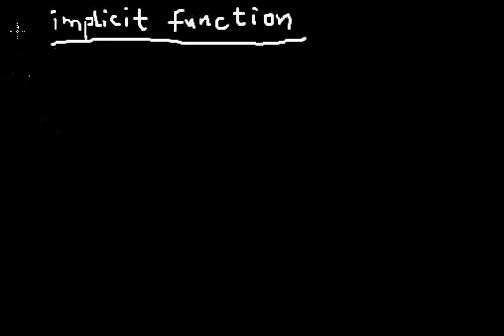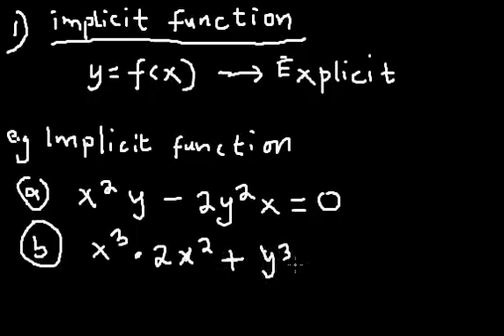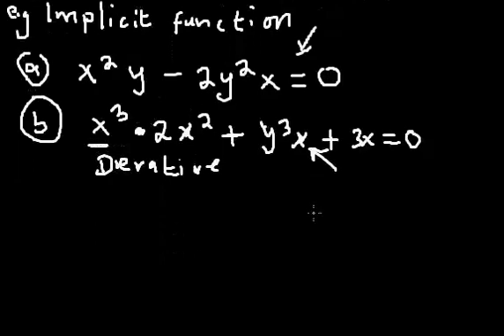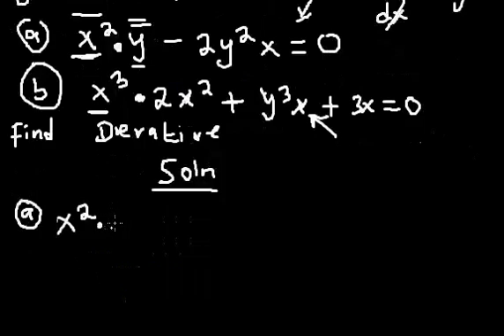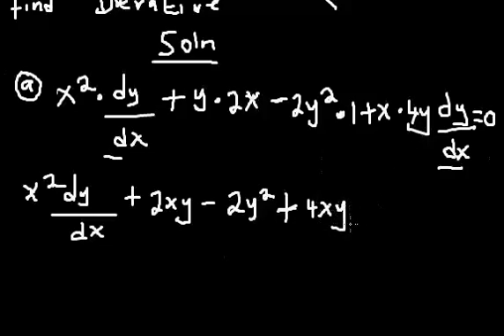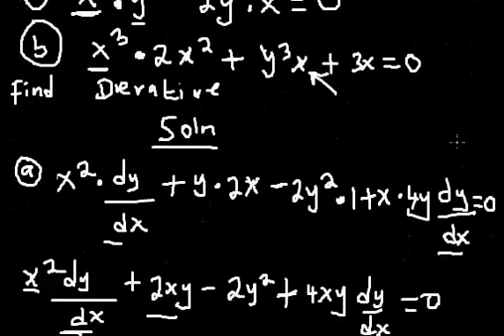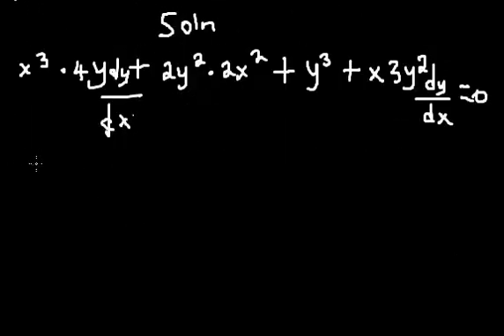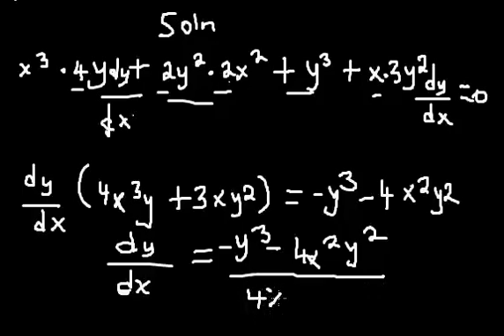derivative of implicit functions